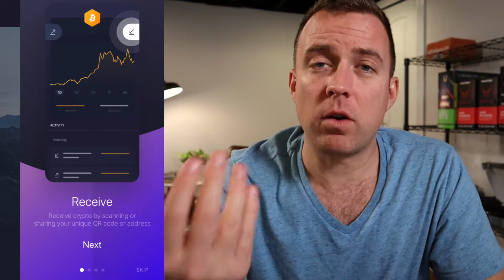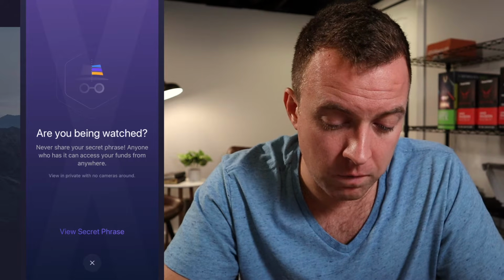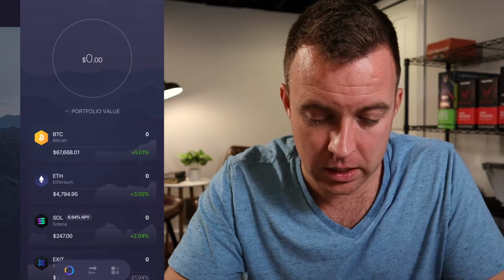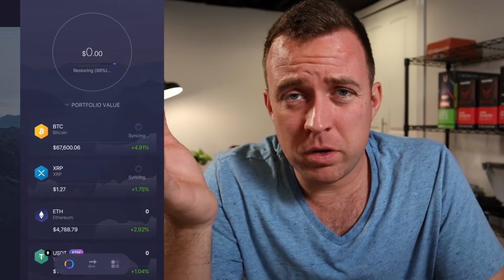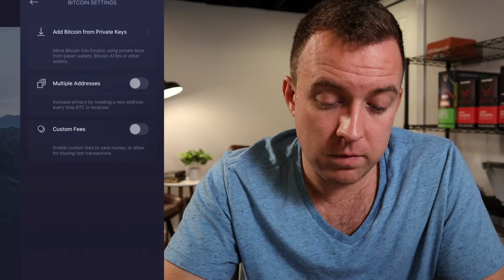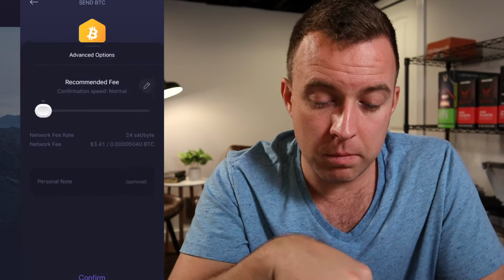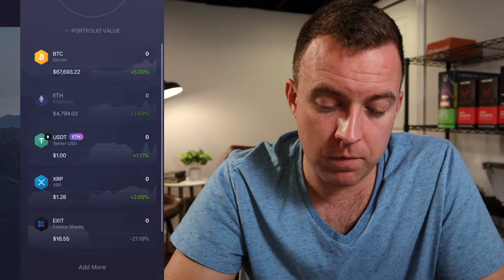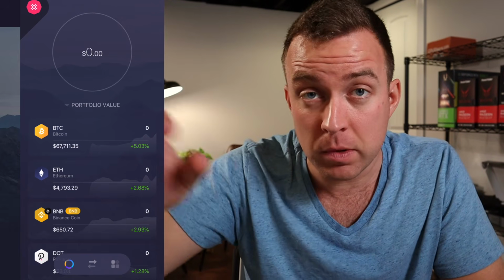Exodus Wallet Tutorial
I've been using the Exodus mobile wallet for a few months now and have absolutely love it. I'll show you how to quickly get it setup, discuss features, and also how to Delete and Restore your wallet if something ever happened to your phone.

0:00 Intro
0:18 Get Started
1:36 Backup Wallet
4:07 Passcode Setup
5:17 Homescreen Overview
6:41 Delete Wallet + Restore Wallet
8:13 Restoring Wallet
10:14 Exchange on Exodus
11:26 Add from Private Keys
11:32 Custom Fees
12:23 Receiving BTC
12:54 Sending BTC
14:10 Select Gas Fee Amount
17:26 Portfolio Setup
18:40 Syncing on Devices
19:42 Final Thoughts

GETTING STARTED
🔴 Step 1: BRD - Download the BRD mobile wallet and set up to store your crypto on this mobile wallet
🔴 Step 2: Gemini Exchange - Sign up for an account and purchase crypto
🔴 Step 3: Brave Browser - Download and Install to earn BAT tokens
🔴 Step 4: Ledger Nano S - Purchase a Ledger Nano S hardware wallet to store your crypto

GEAR
BOYA Lavalier Microphone
Blue Yeti USB Microphone
Sennheiser EW G4
RODECaster Pro
Canon M50